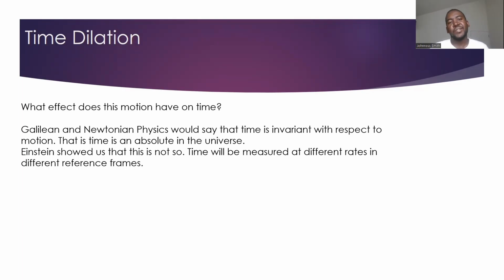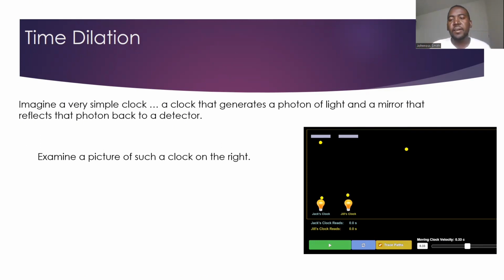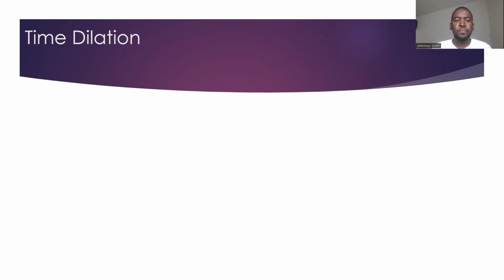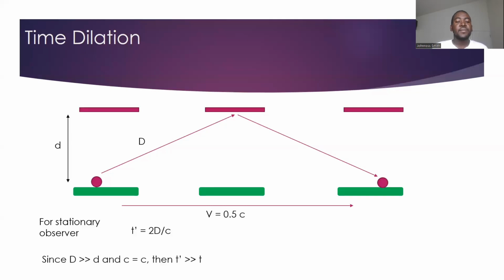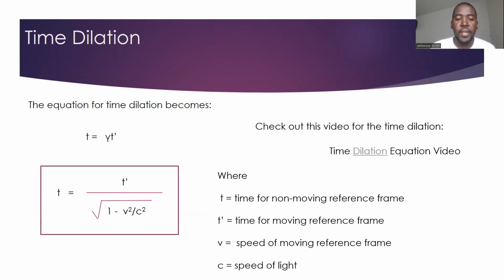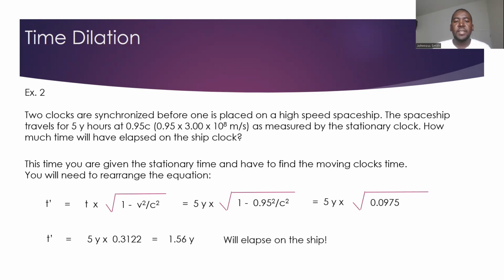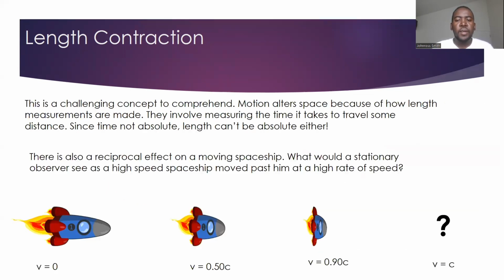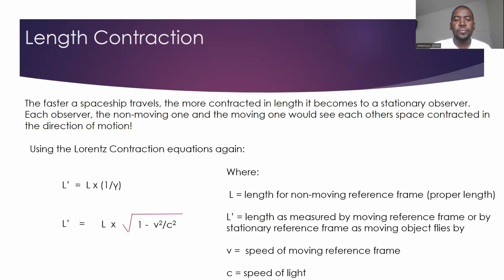IB Physics lesson on Time Dilation & Length Contraction (HL)- Relativity